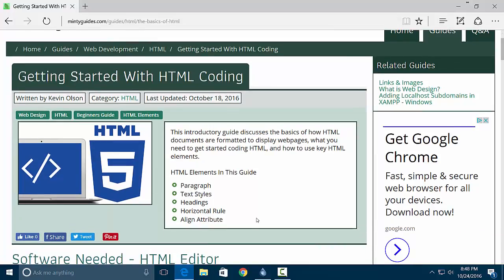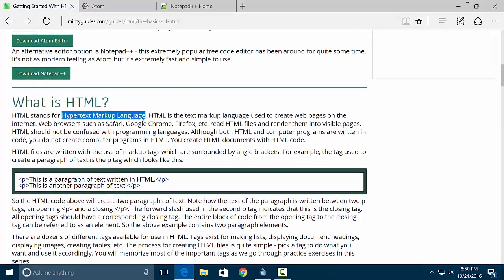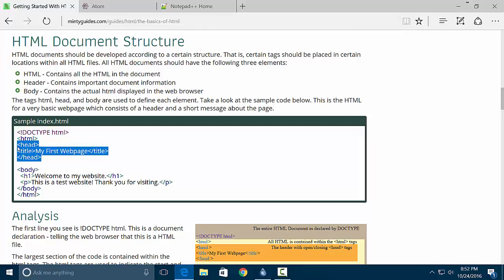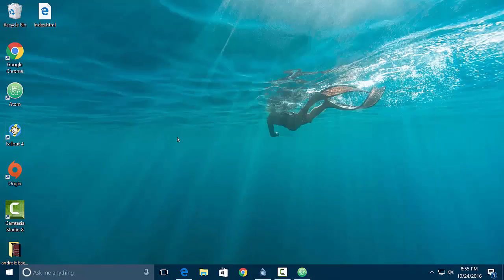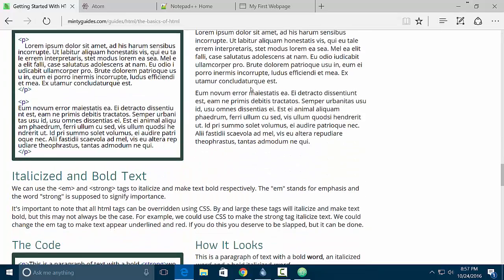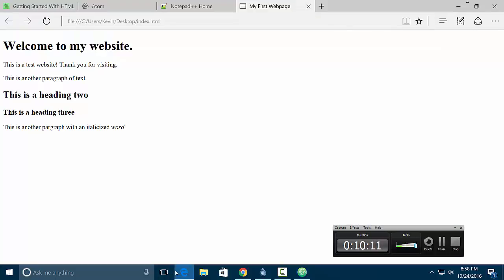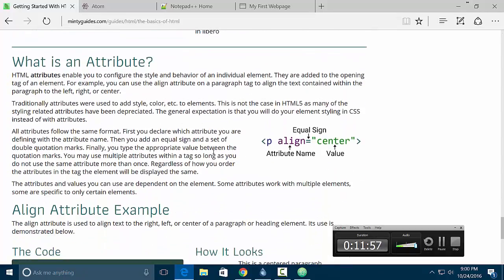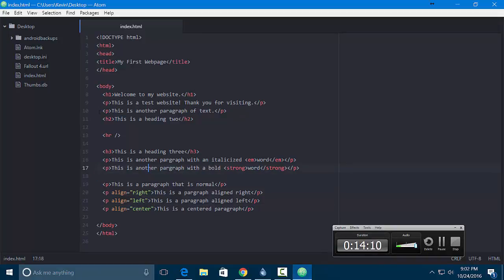Get Started Coding HTML Web Pages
Learn the basics of how HTML documents are structured and how to use essential tags such as the paragraph and heading tags.